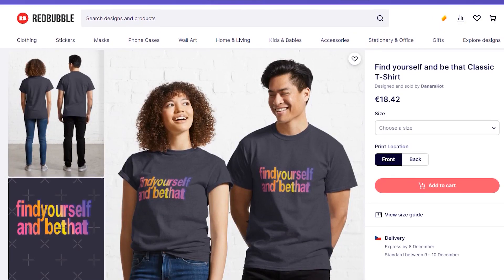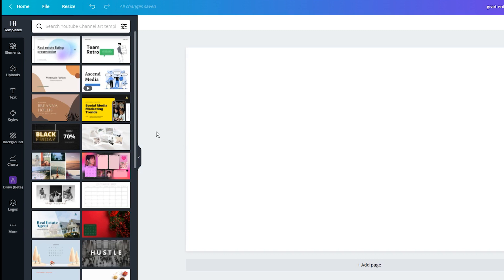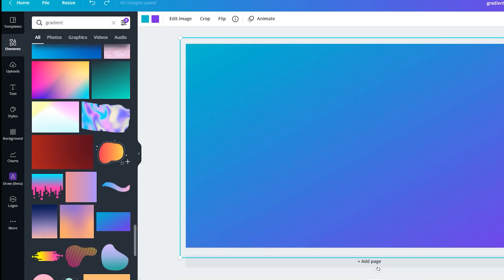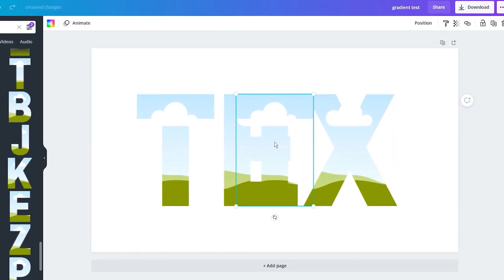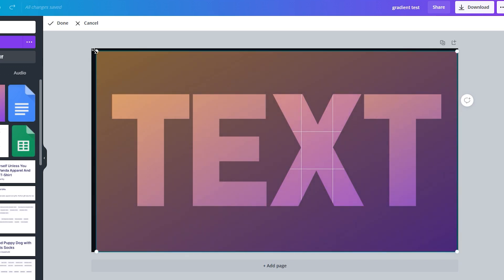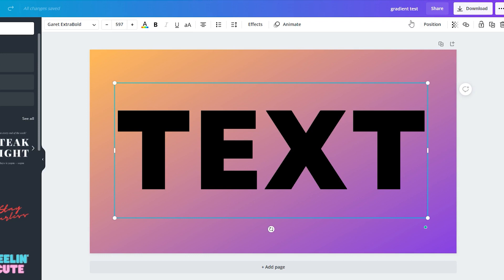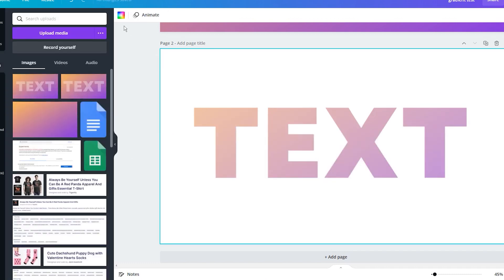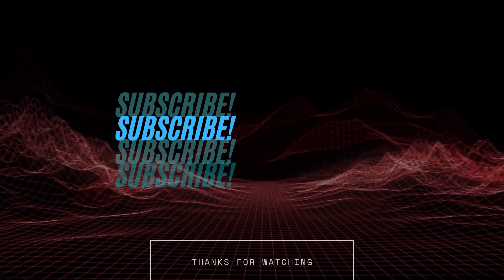How to Make Gradient Text in Canva (2 Easy Ways) - CANVA TIPS AND TRICKS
Learn how to make a gradient text effect in Canva. You will see 2 different methods, one that works for the free version of Canva and then another that works only for the paid version.

🖼️ FOR DESIGN

✨ AI GENERATOR

🔥 FOR ETSY

0:00 - Why is gradient so popular
1:00 - Make a gradient text in Canva for free
3:36 - Another way to make gradient text effect in Canva

Gradient text is a new and trendy way to add rich text effects to your designs. Some designers enjoy using gradient text because it can create a sense of depth and complexity in their designs. Gradient text also creates an optical illusion, as the color transitions from one to the next.